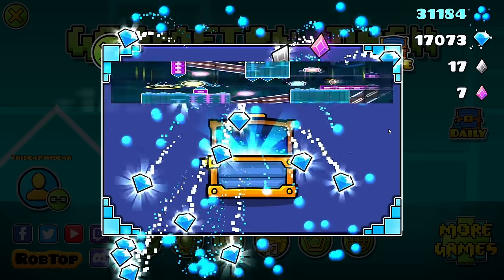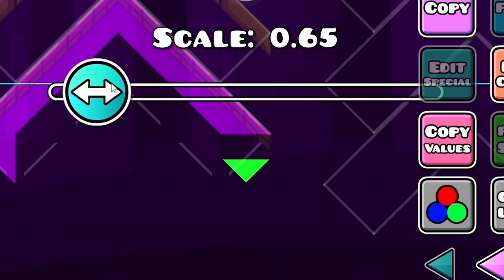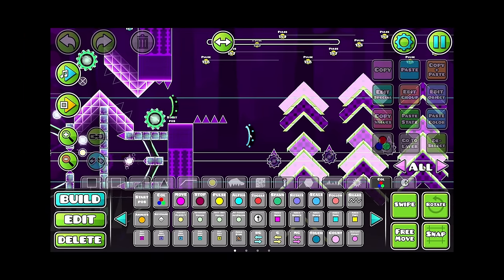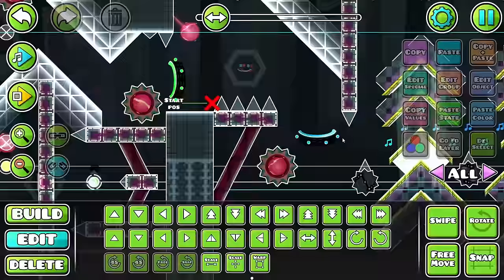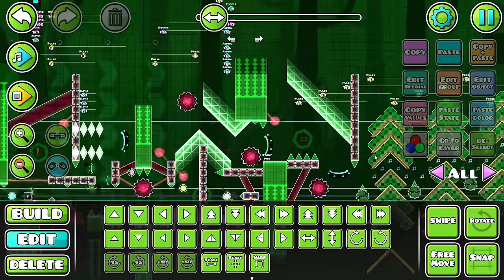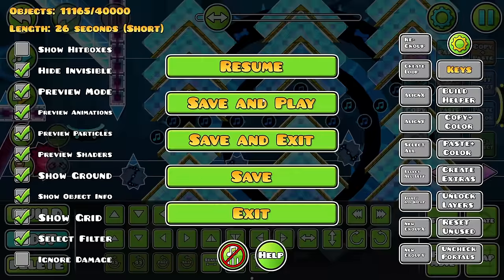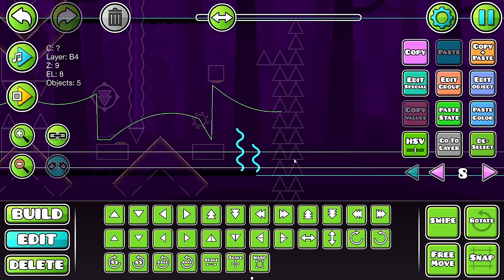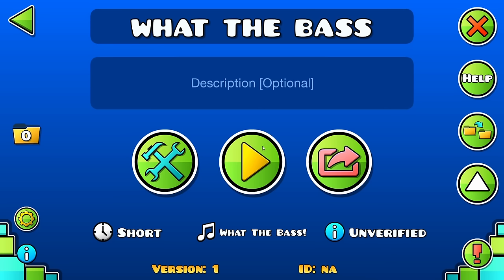Building a SWING COPTER part in my Goofy level! #4